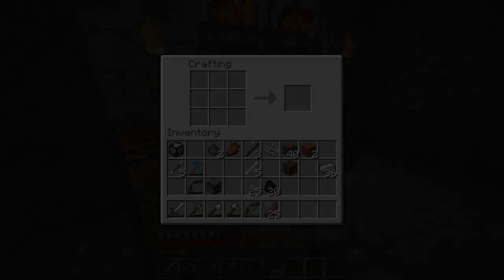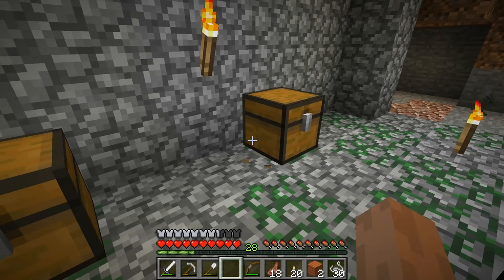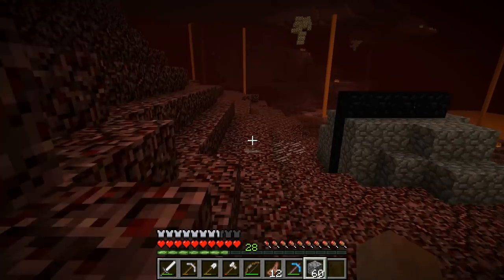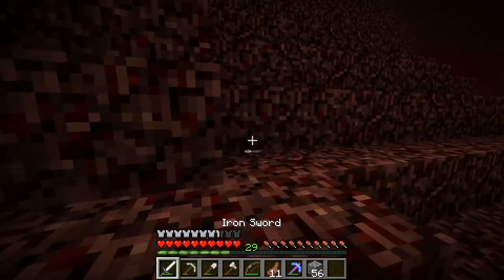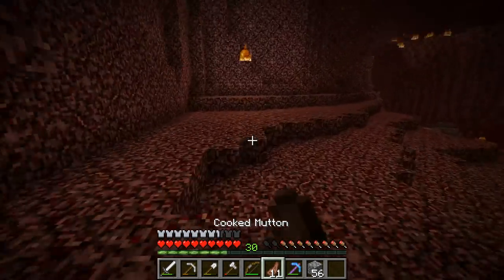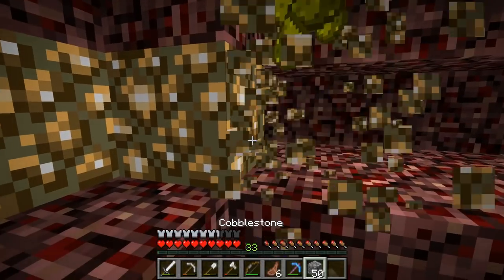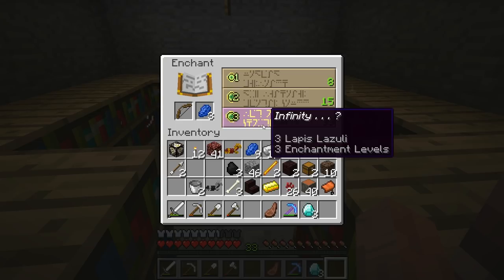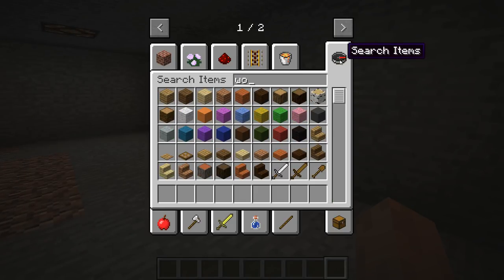Minecraft Tornado Survival S7Ep8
Season 6 was a huge L. Giant failure. Let's try season 7. Tornado Survival!

★Links★